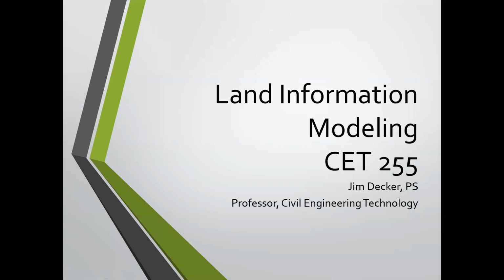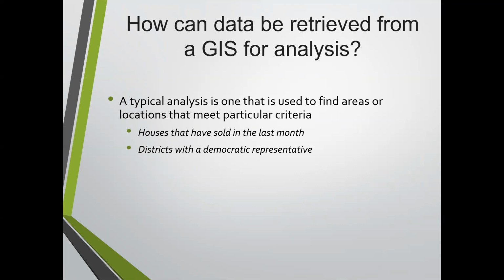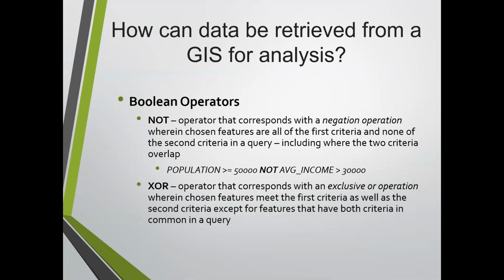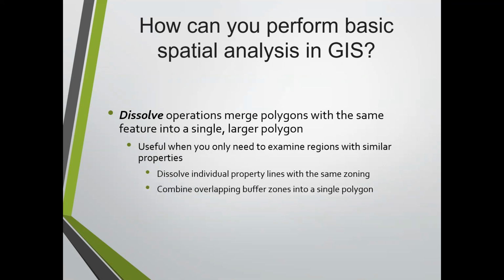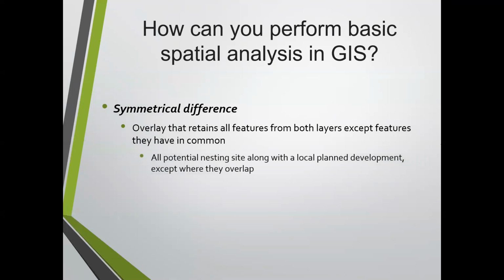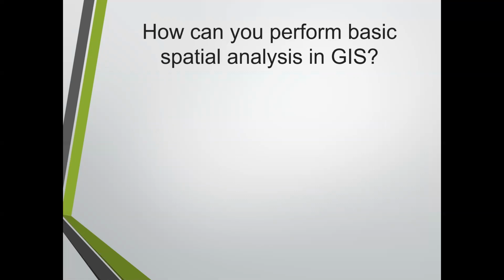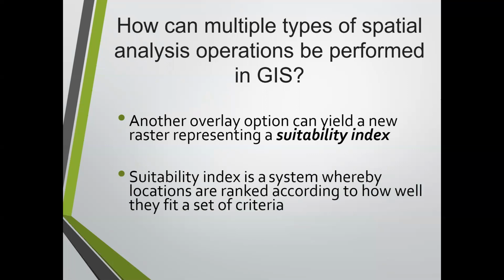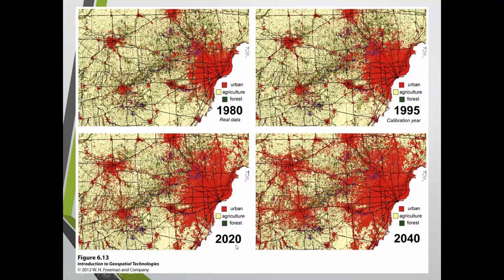CET 255 - WEEK 7 Lecture